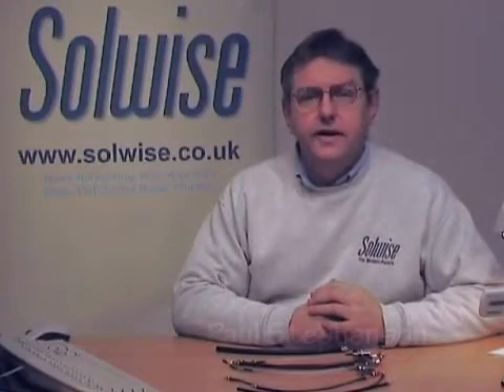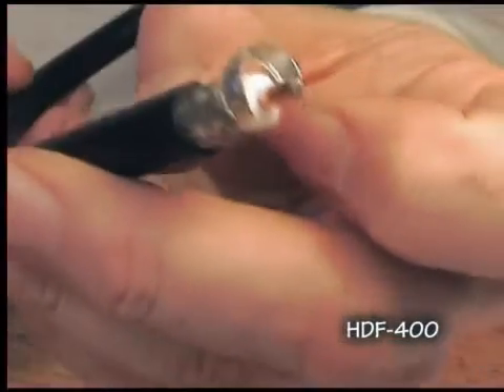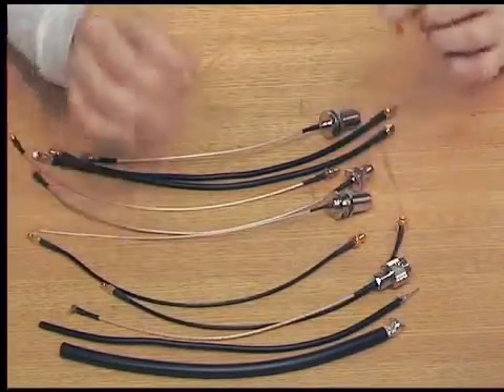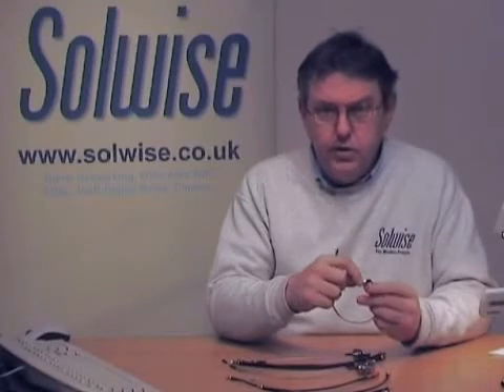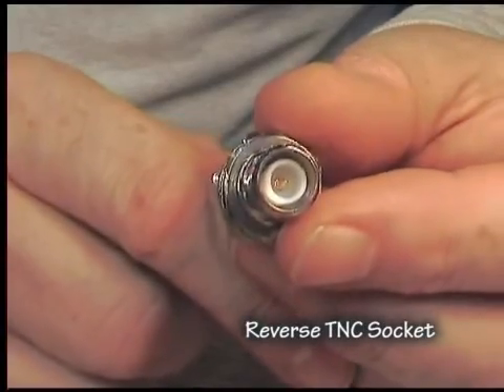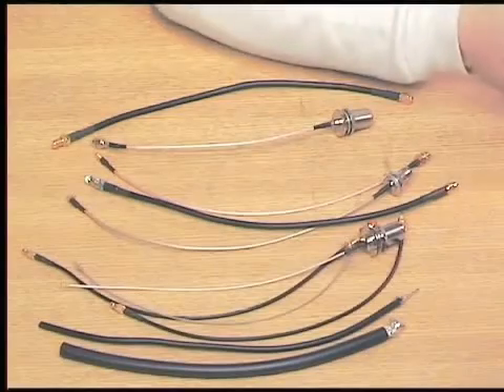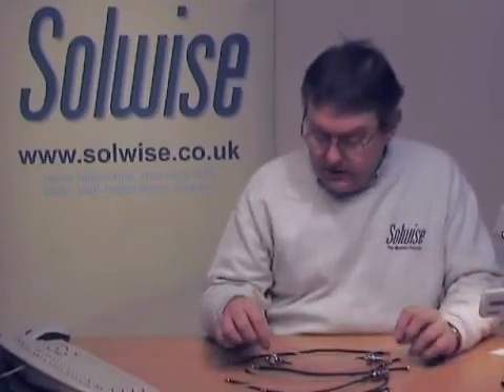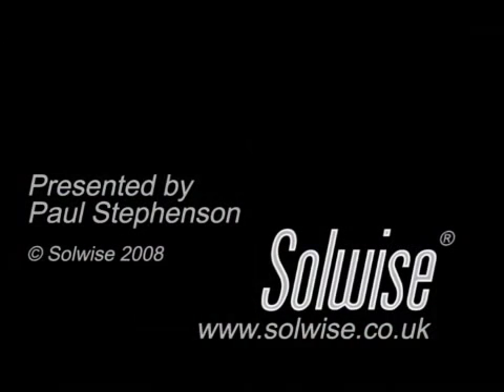Cables and Connectors for WiFi Networking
Introduction to Cables and Connectors for Wireless Networking presented by Paul Stephenson.